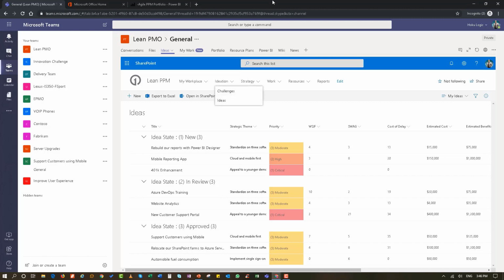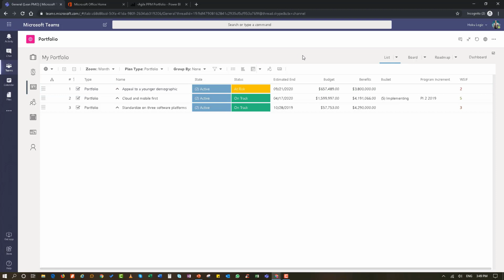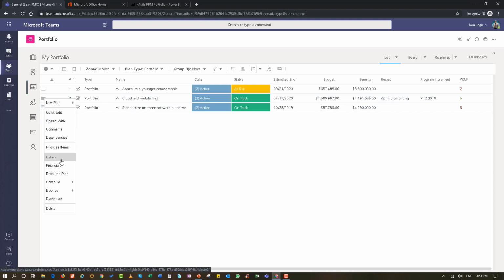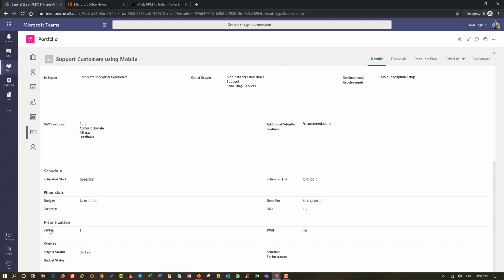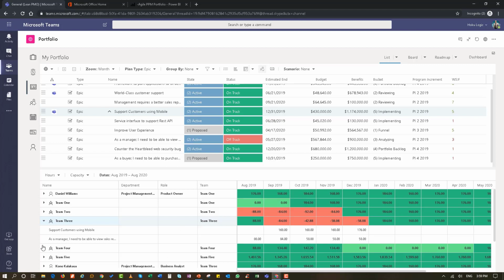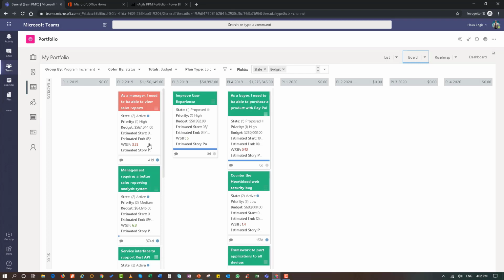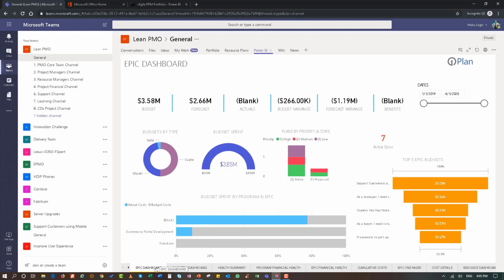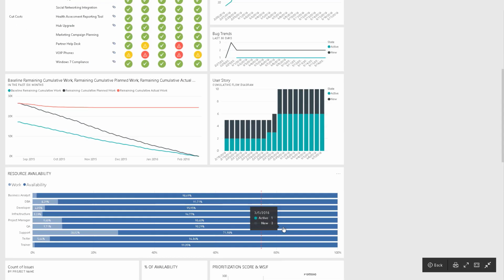Achieve Success With Advanced Lean Portfolio Management Using Azure DevOps & OnePlan!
Learn how to master Lean Portfolio Management using Azure DevOps and OnePlan. This comprehensive demo covers the integration and best practices for optimizing portfolio management.

✨ In this video, we cover:
Introduction to Lean Portfolio Management with Azure DevOps.
Managing portfolios, value streams, and epics.
Utilizing financials and resource management.
Prioritizing and planning with Lean Portfolio Management.
Integrating Azure DevOps for agile project execution.
Reporting and dashboards with Power BI.

This video is about Achieve Success With Advanced Lean Portfolio Management Using Azure DevOps & OnePlan! But It also covers the following topics:

Lean Portfolio Management With Azure DevOps
Azure DevOps For Lean Management
Lean Portfolio Management Tutorial

Video Title:   Achieve Success With Advanced Lean Portfolio Management Using Azure DevOps & OnePlan!

✅ About OnePlan.